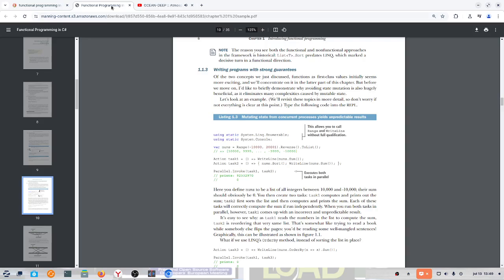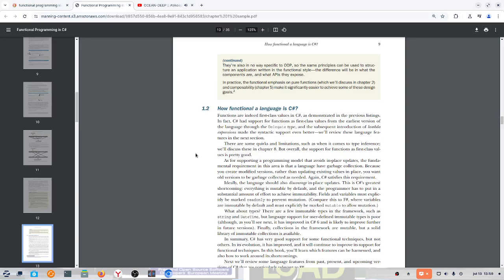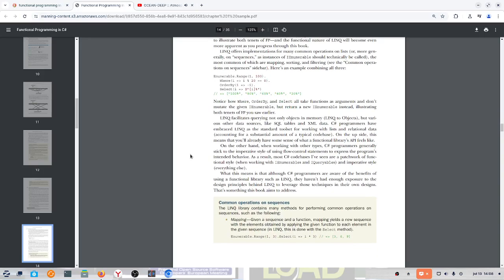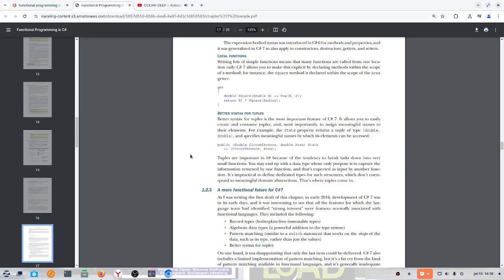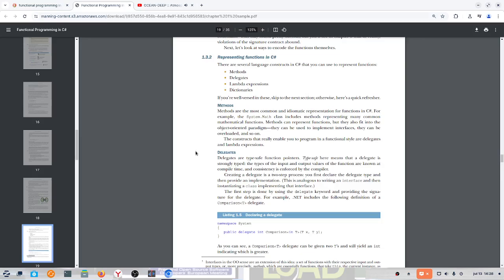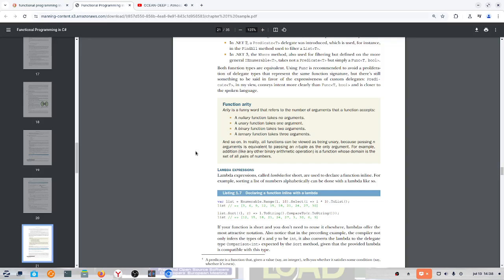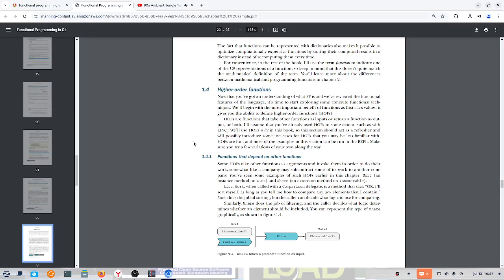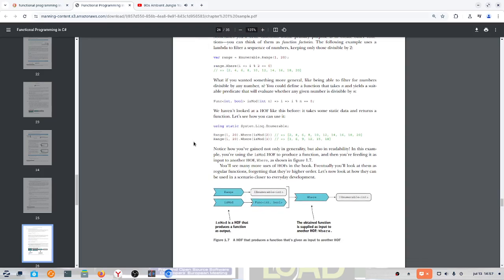How functional a language is C#? 2024 07 13 13 48 29